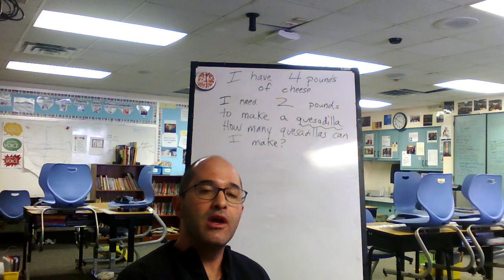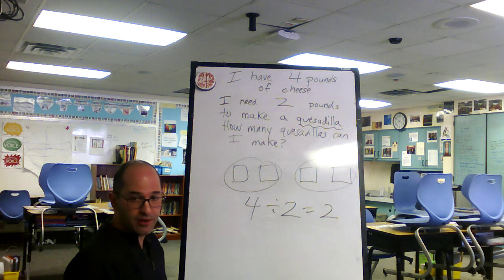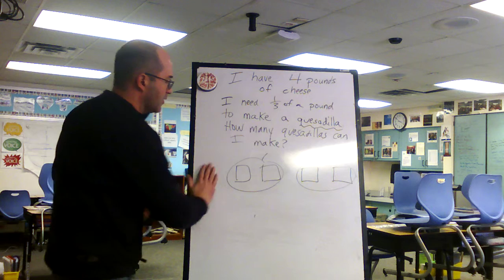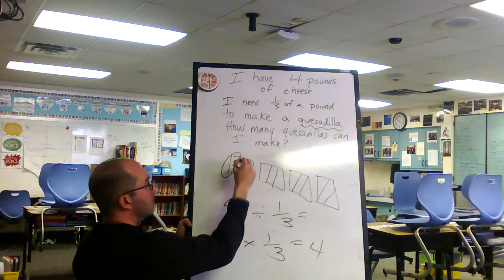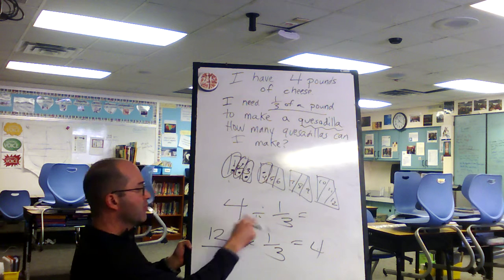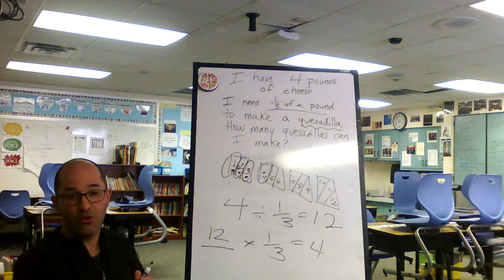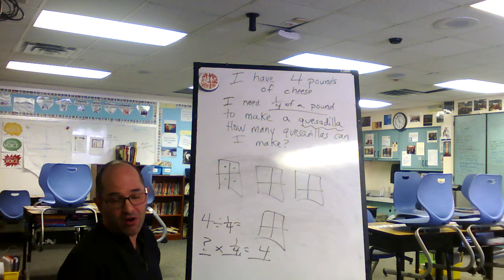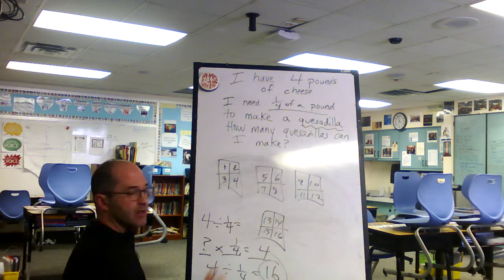Dividing Fractions 1 9 edpuzzle